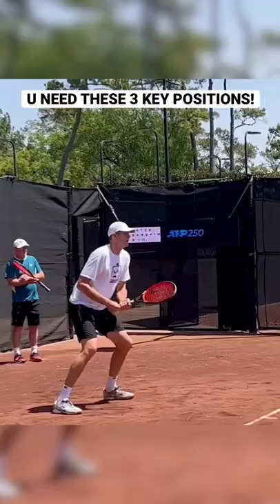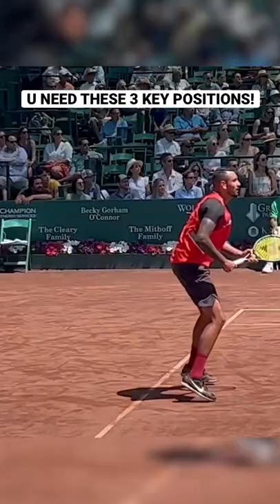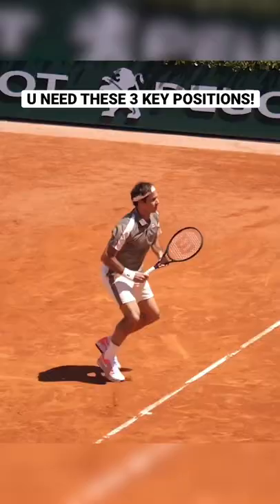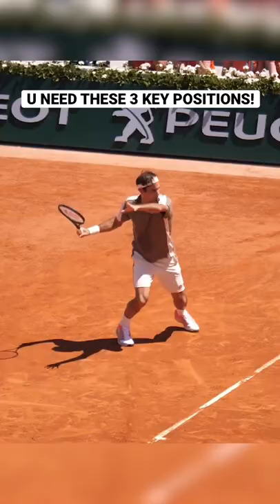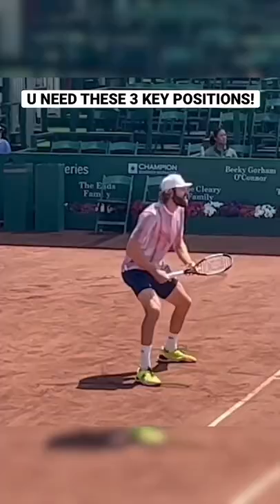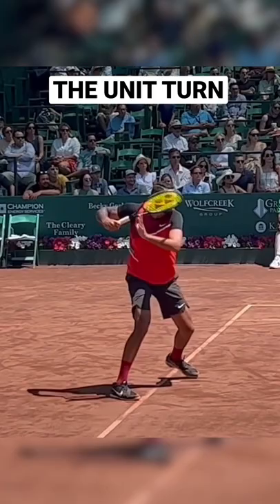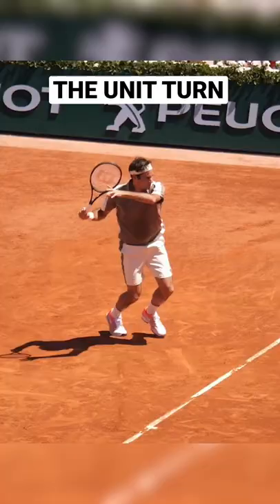Forehand Tennis Lesson from ATP Pro Players!